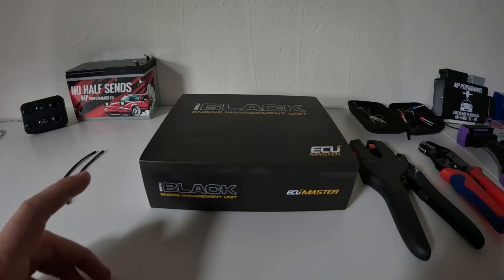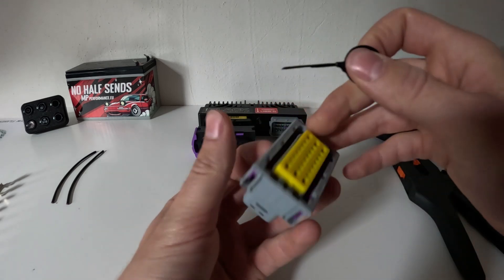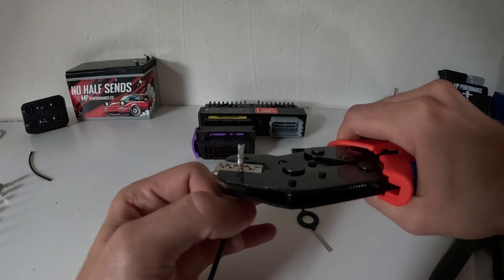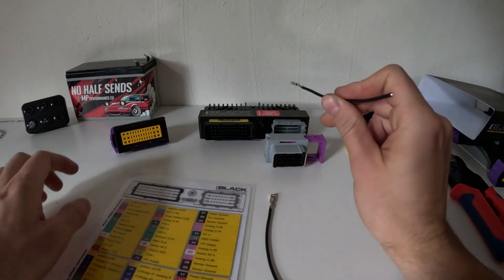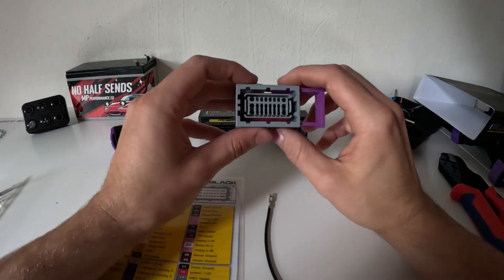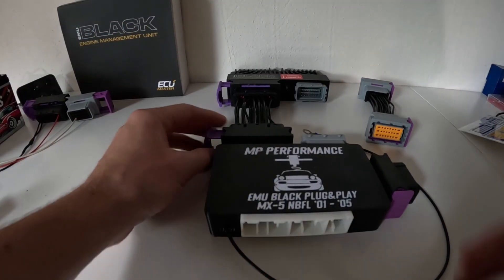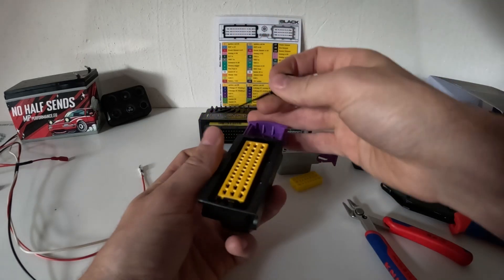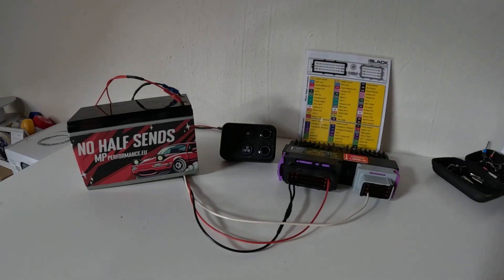ECU Master Connector Wiring Tutorial. ECUmaster Tutorials EP.1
Quick tutorial on how to wire ecumaster EMU Black and Classic connectors. crimp terminals, Pin and De-pin the connector.